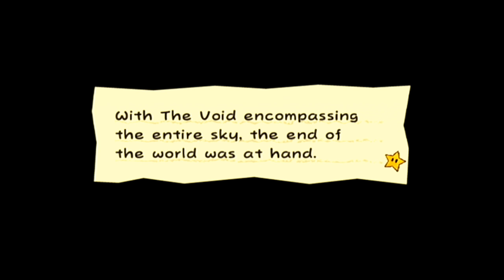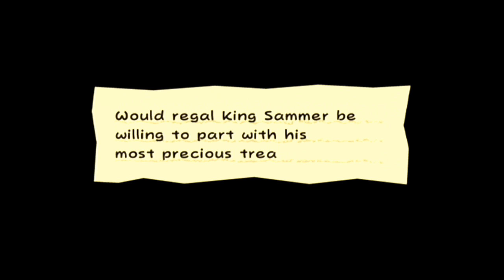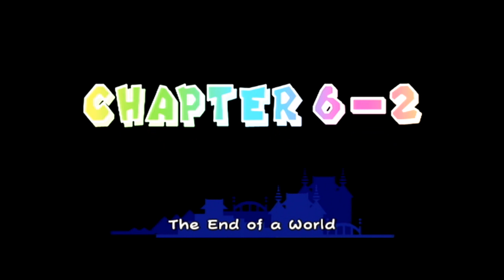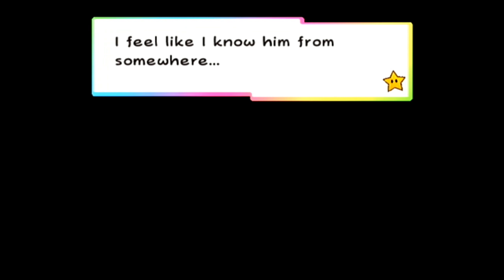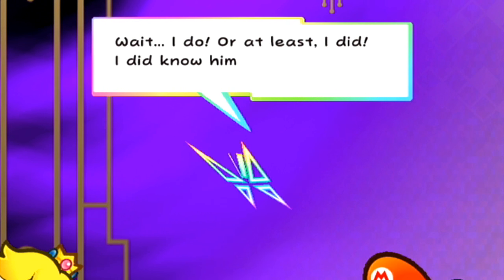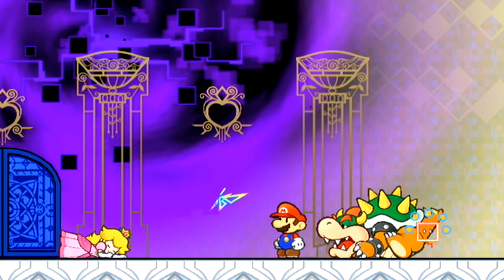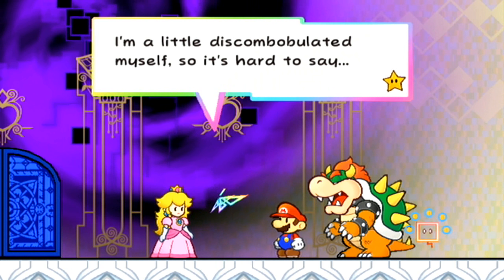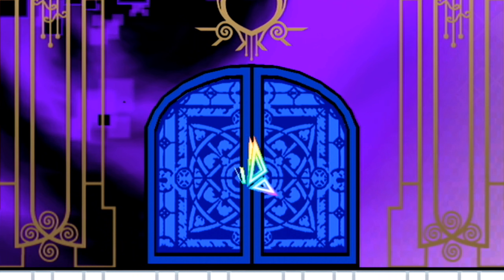Super Paper Mario - Chapter 6-2 - Walkthrough - No Commentary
Welcome to my walkthrough of Super Paper Mario on the Wii.
In this episode i am playing through chapter 6-2.
Recorded with the Elgato HD and rendered in Sony Vegas.